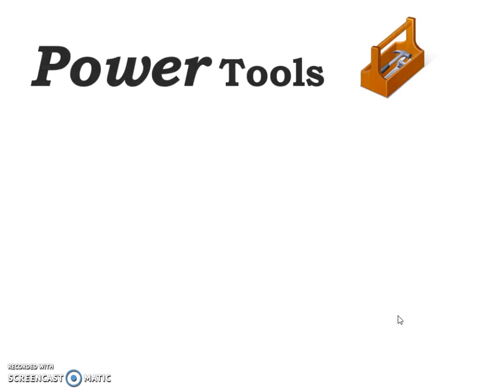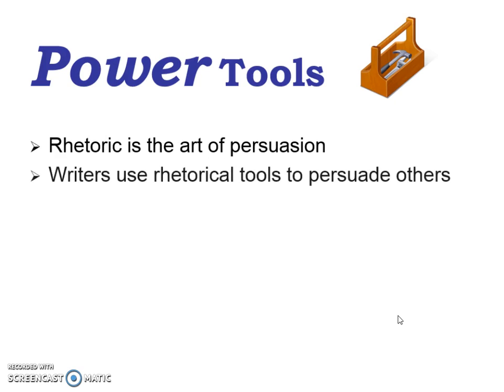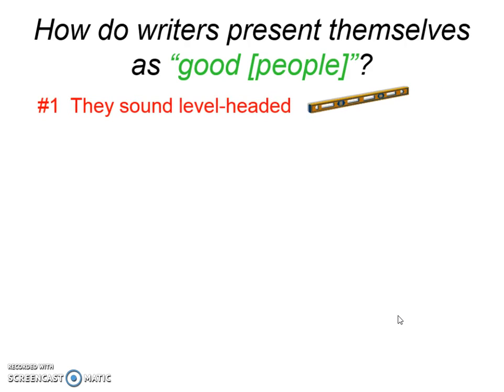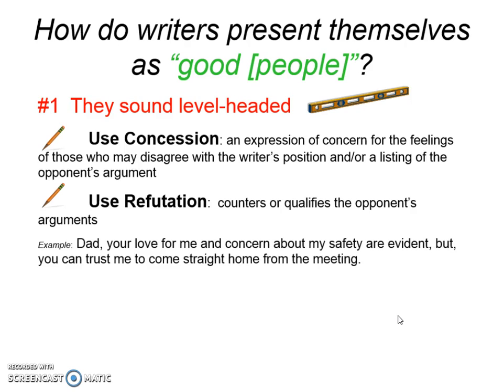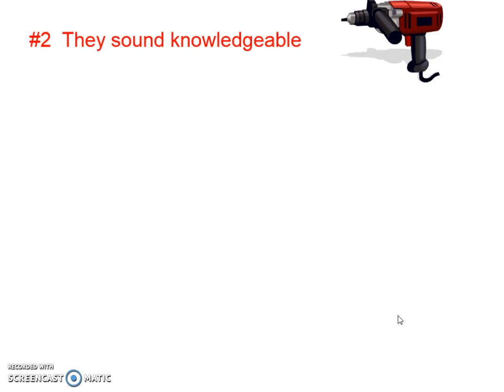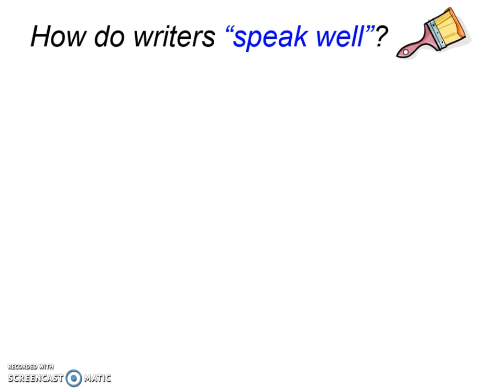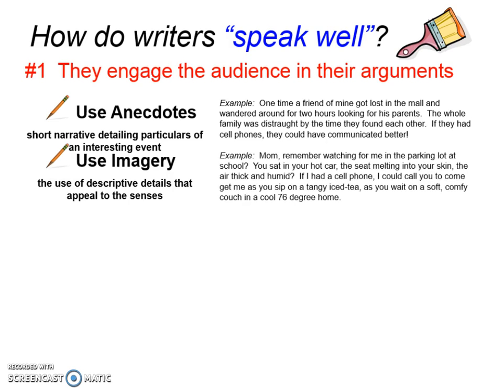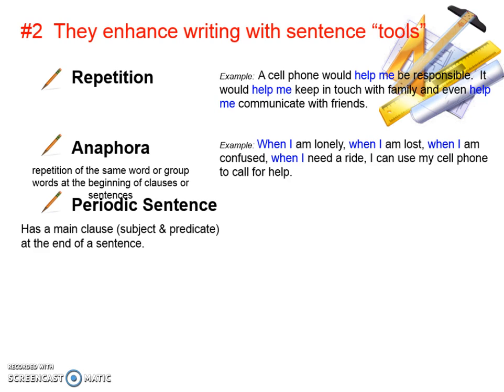Power Tools Part One